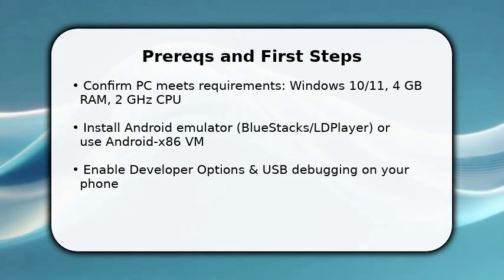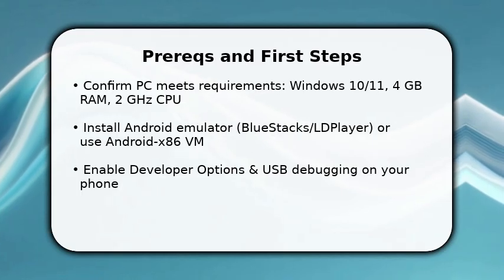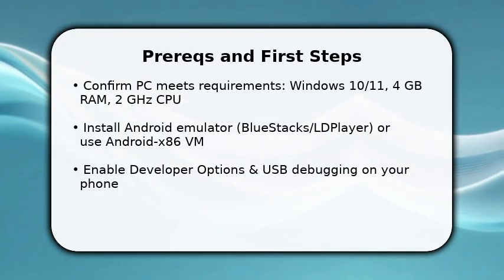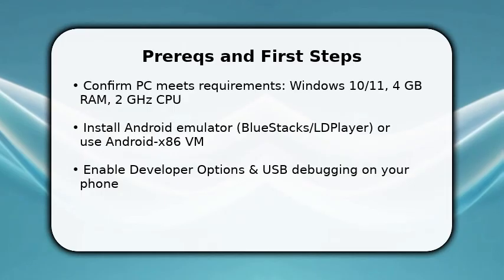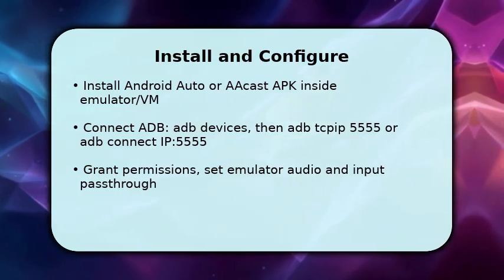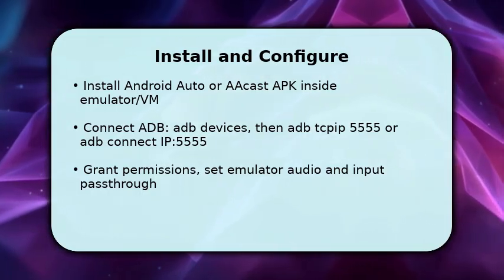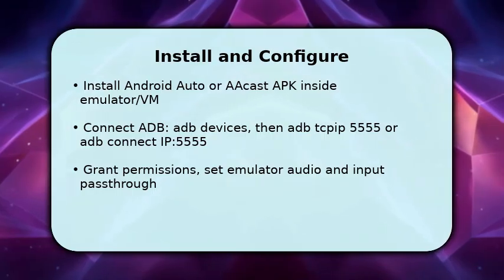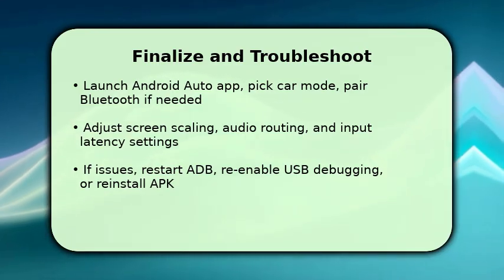How to Use Android Auto in Pc - Full Guide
How to Use Android Auto in Pc - Full Guide | 🔒 Surfshark VPN Deal — Stay private and secure. $1.99/mo + 3 Months Free ▸

Discover the seamless integration of Android Auto into your PC. This comprehensive guide walks you through setting up, connecting devices, and enjoying a fully functional in-car experience right from your desktop or laptop.

Android Auto, PC Integration Guide, Setup Instrudictory, Connect Devices Android Car, In-Car Experience Desktop